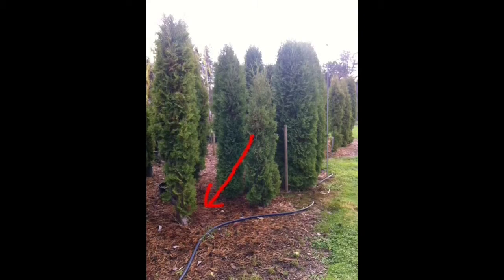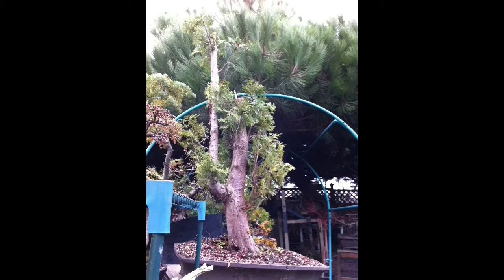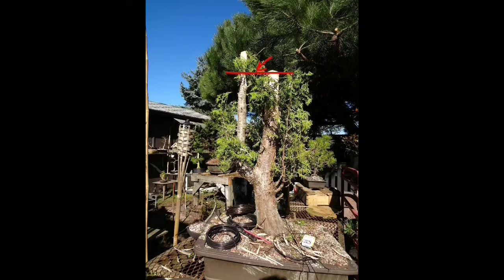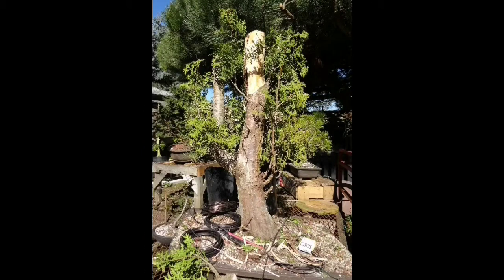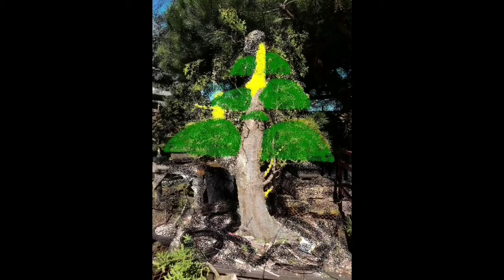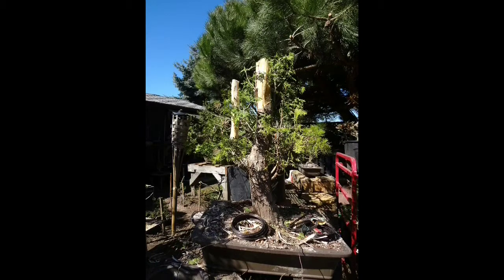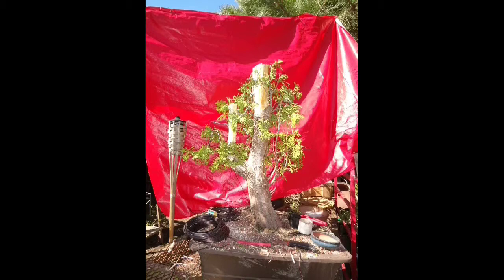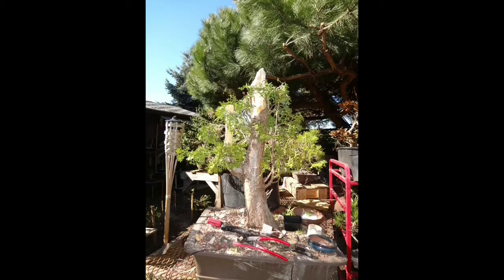Biggest Brandon Cedar Bonsai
This 16ft Cedar is a great candidate for bonsai. It has a stellar first branch and huge trunk. It is about 13 feet too big.